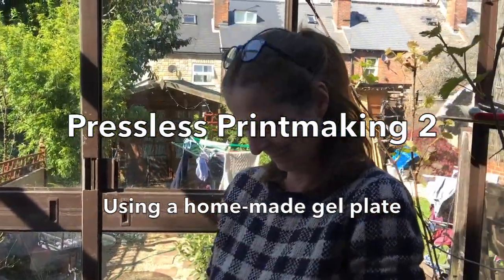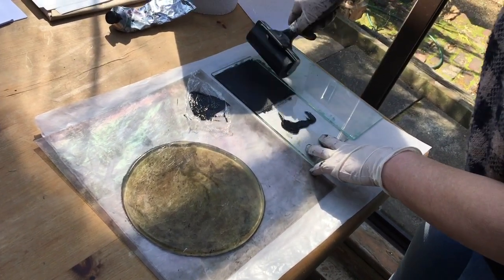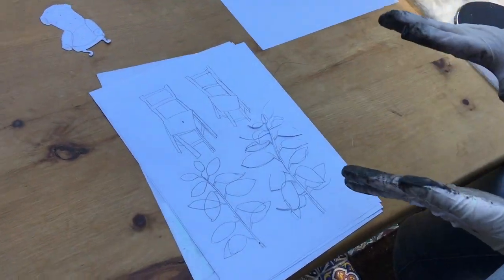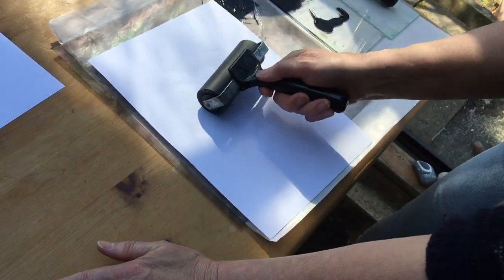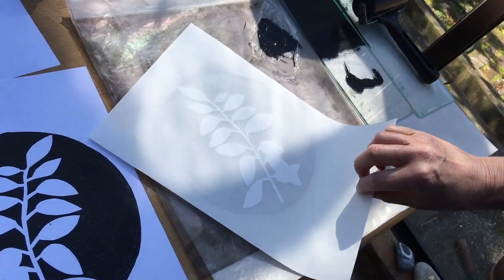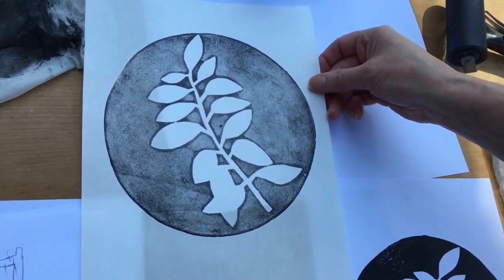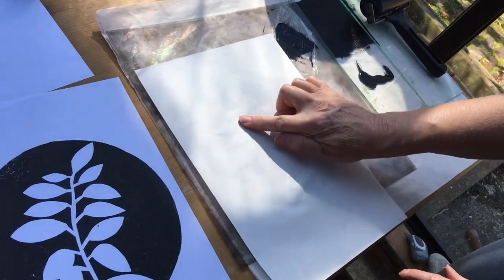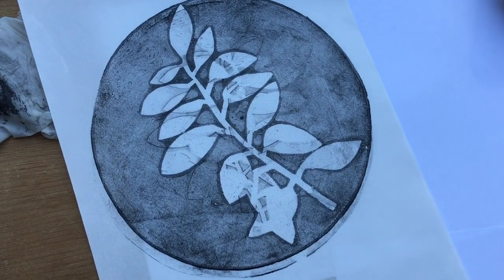Pressless Printmaking 2: PART 1 of 3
Linda Newcombe shows more techniques for printing at home using a gel plate. This video demonstrates using masks and stencils, and some techniques for creating textures.